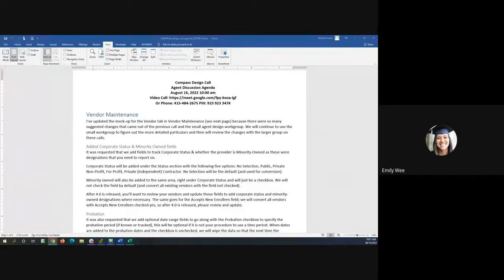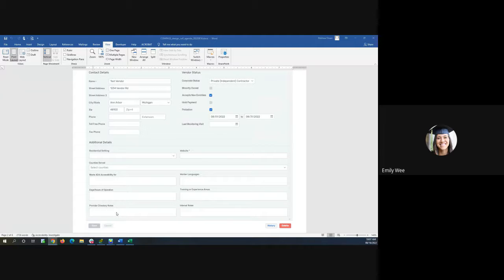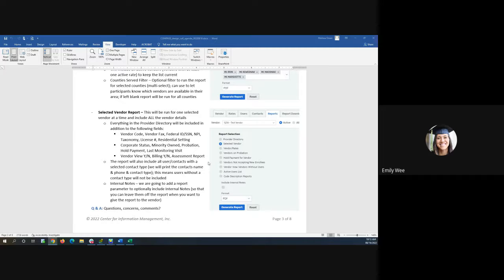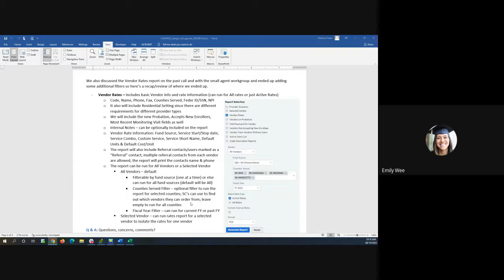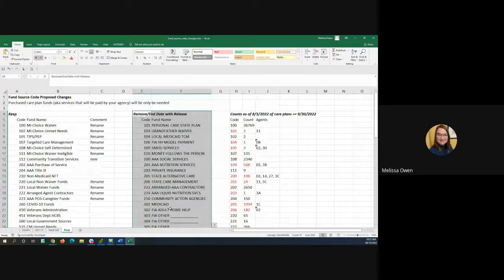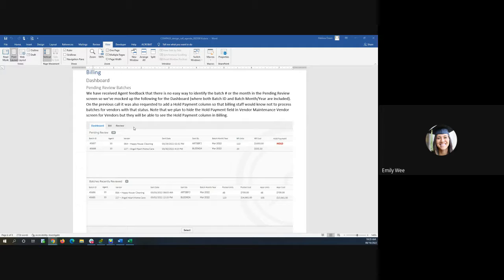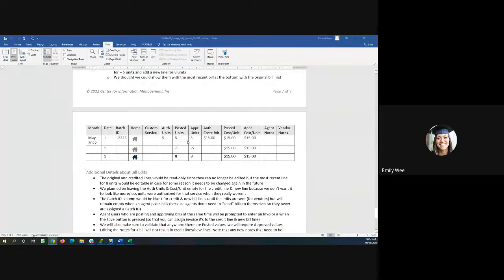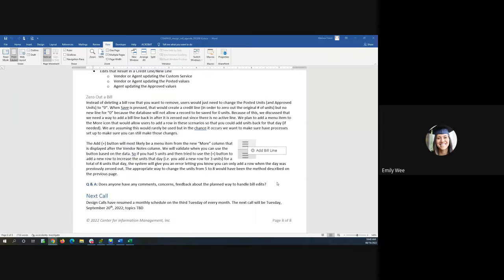Compass Design Call 20220816